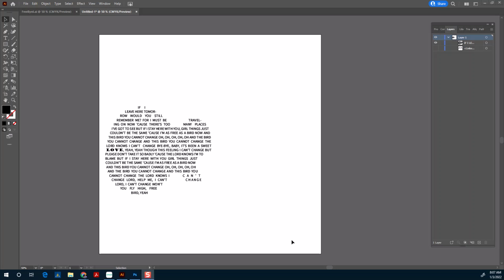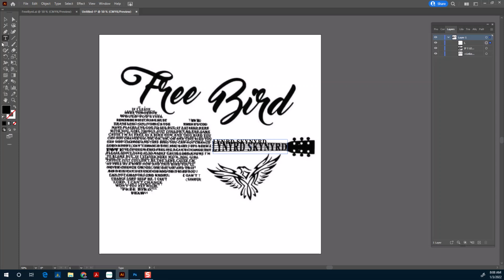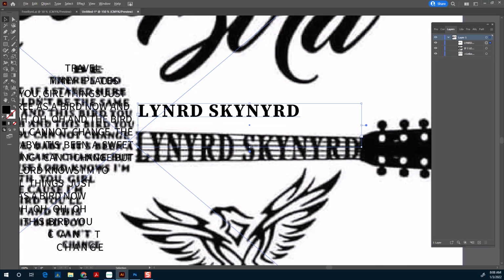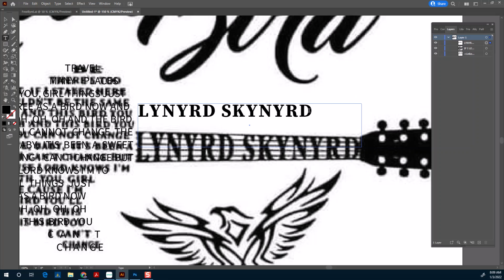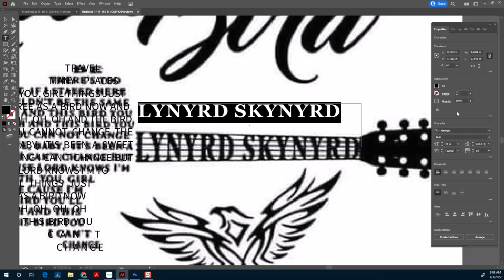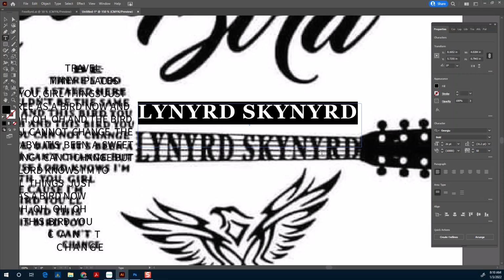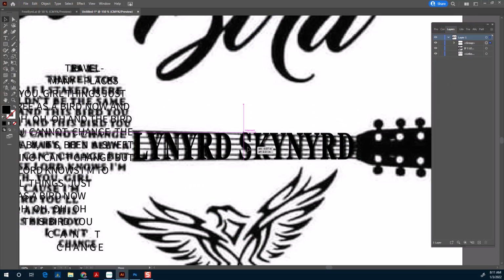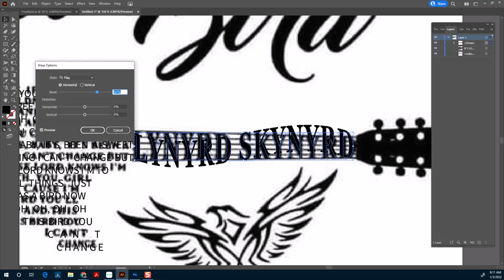Flag Warp Text - Create Graphics with Illustrator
The process involves adding and customizing text on a guitar neck graphic. Initially, the graphic is used as a backdrop to guide text placement. The regular type tool is employed to create a text box, allowing for the input of any desired text, such as a band name. After typing, the selection tool helps adjust the text position for better visibility. Zooming in ensures accuracy, especially in spelling, as errors are difficult to fix post-outline conversion. Once the text is correct, the font and size are adjusted in the properties panel. A font like Georgia is chosen, and size adjustments are made for optimal spacing and height. Creating outlines converts the text to shapes, enabling further manipulation, such as stretching. To achieve a skewed effect, a flag warp effect is applied, adjusting horizontal settings to achieve the desired size and shape. The text is then positioned accurately on the graphic. Further adjustments can be made by changing the anchor points, ensuring the text fits well within the design. The process concludes with the text properly shaped and positioned, ready for additional design elements like shapes or other text.